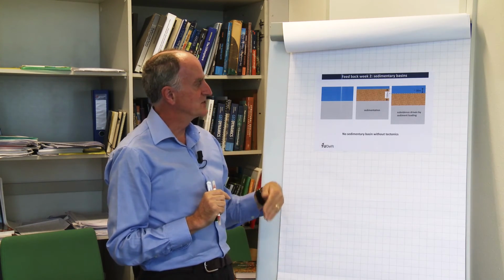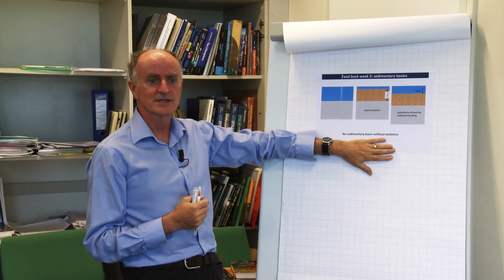GEO101x_2016_2_Feedback_week_2-video